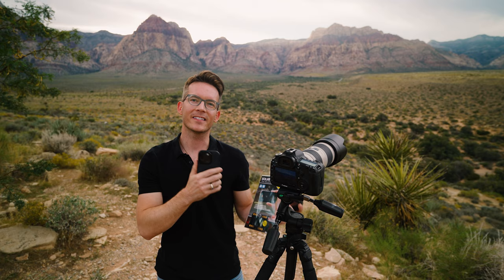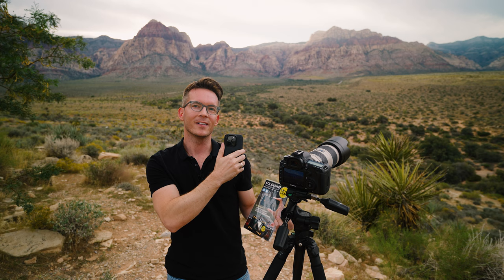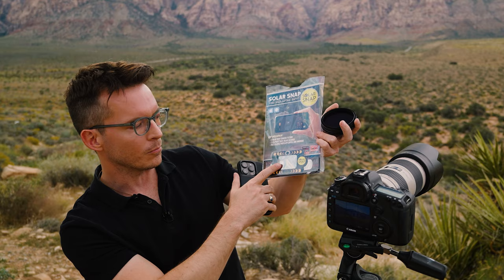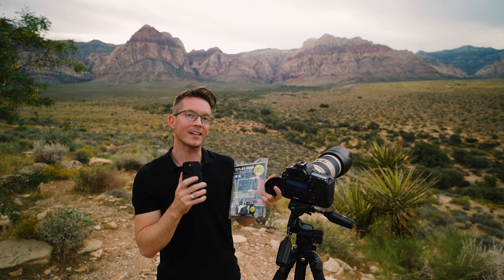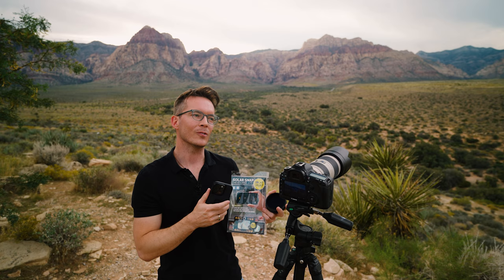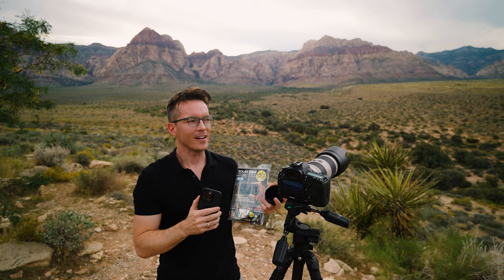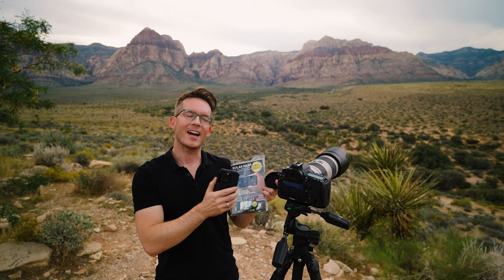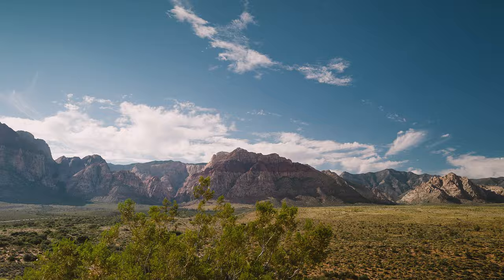Recording a Solar Eclipse with Your Smart Phone with Astrophotographer Jon Carmichael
Astrophotographer Jon Carmichael provides tips for photographing the coming solar eclipse with a smart phone.